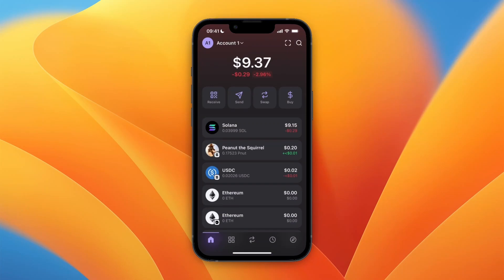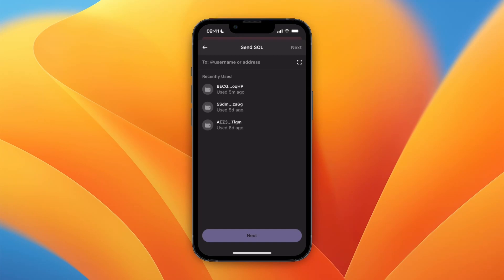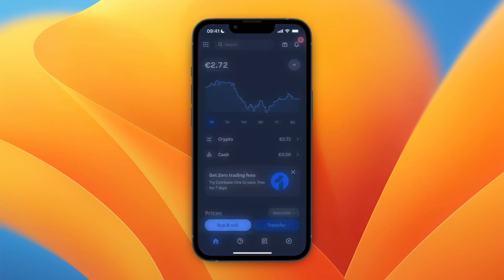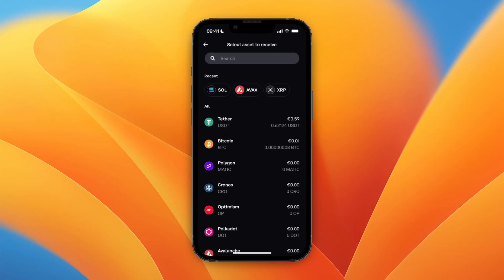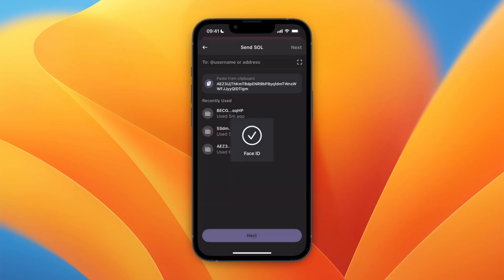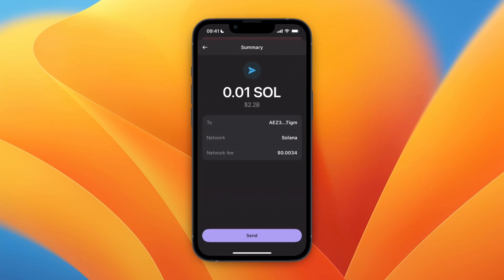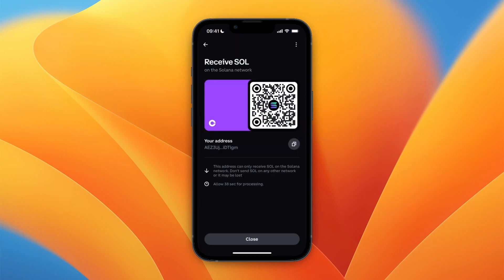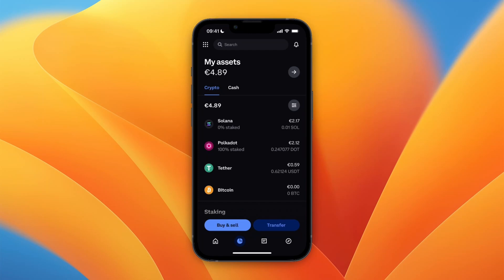How to Withdraw Money From Phantom Wallet to Coinbase (2026)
In this video I'll show you how to Withdraw Money From Phantom Wallet to Coinbase.